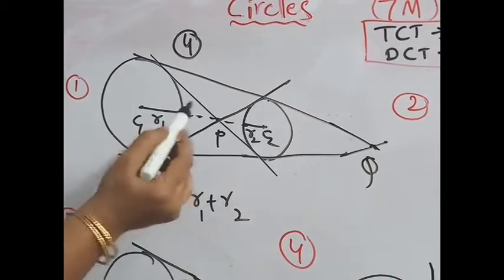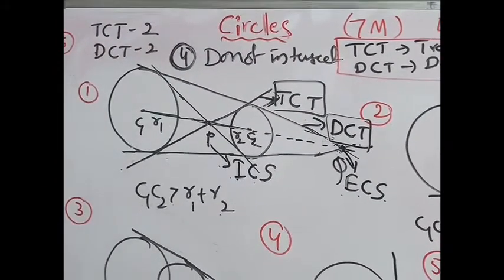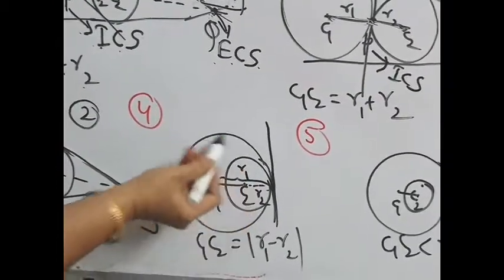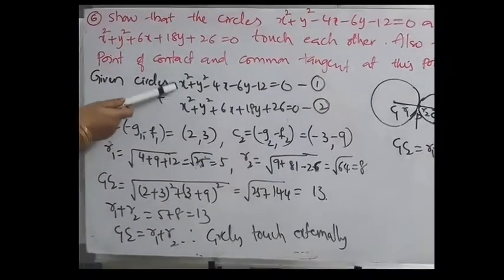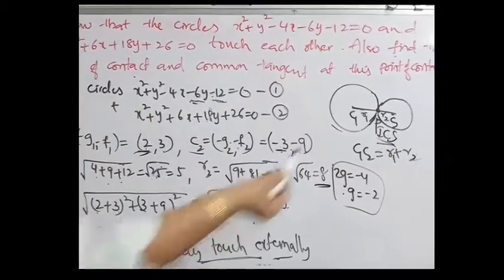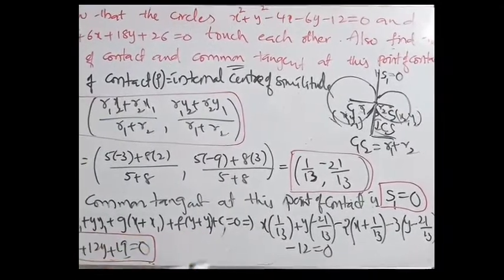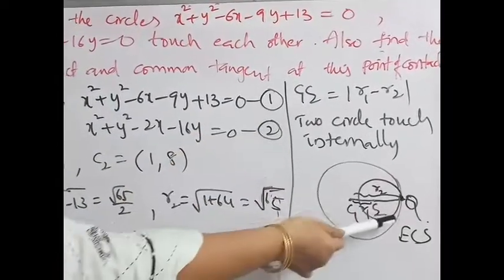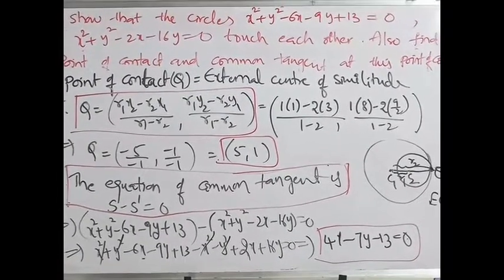Inter IIyearMathsB#Concept of Common Tangents#Direct&Transverse CommonTangents#Circles LAQs-3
Inter IIyearMathsB#Concept of Common Tangents#Direct&Transverse CommonTangents#Circles Important LAQs-3#PRS Math world#Easy way to learn MATHS..

Questions discussed in this video:

1) Show that the circles x^2+y^2-4x-6y-12=0 and x^2+y^2+6x+18y+26=0 touch each other. Also find the point of contact and common tangent at this point of contact.

2) Show that the circles x^2+y^2-6x-9y+13=0 and x^2+y^2-2x-16y=0 touch each other. Also find the point of contact and common tangent at this point of contact.

Hello Students!!

Welcome to "PRS Math world"..Easy way to learn MATHS..

In this channel,you will find concepts and important problems with solutions of
Mathematics in Simplest way..

You will also learn how to prepare for exams with perfect planning to get cent percent(100%) results..